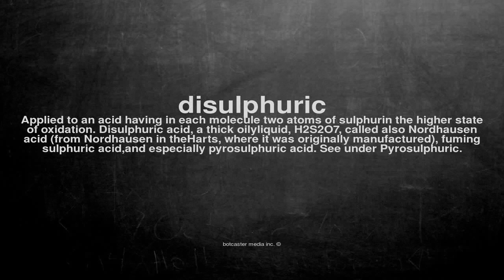What does disulphuric mean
What does disulphuric mean in English?